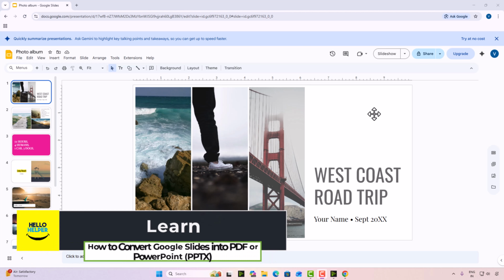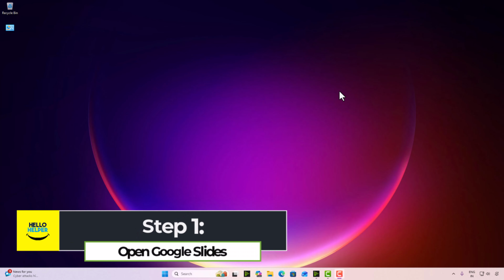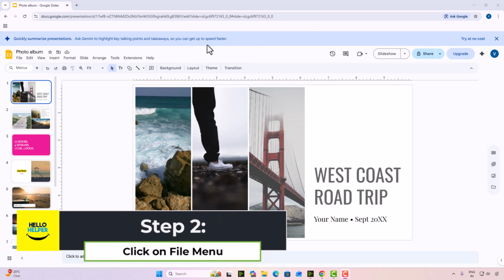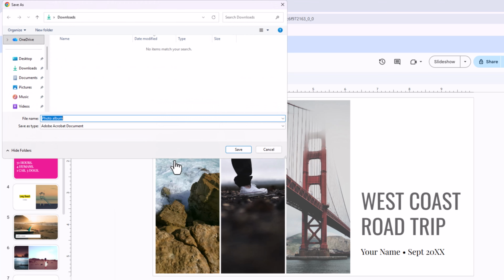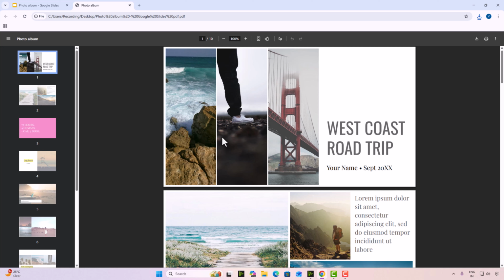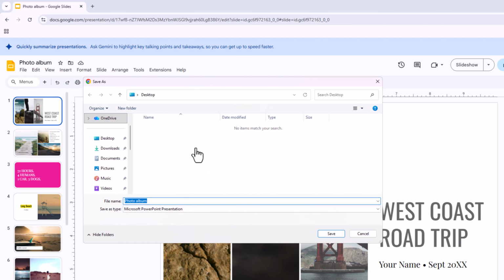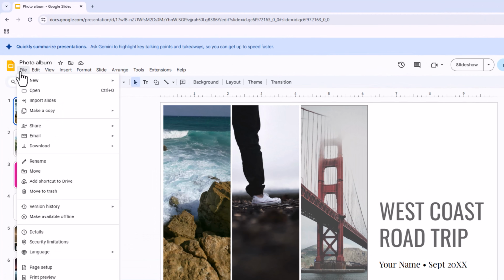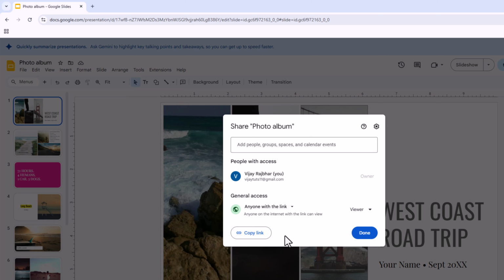How to Convert Google Slides to PDF or PPT | Step-by-Step | 2026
Learn how to convert Google Slides into PDF or PowerPoint (PPTX) format in just a few seconds! Perfect for students, teachers, and professionals who want to share or edit their presentations offline.
In this video, we’ll walk through every step — fast and simple!

Timestamps:
0:00 Intro
0:26  Open your Google Slides
1:06 File Menu
1:23 Download as PDF
2:20 Download as PPTX
3:12 Bonus Sharing Tip
4:03 Outro